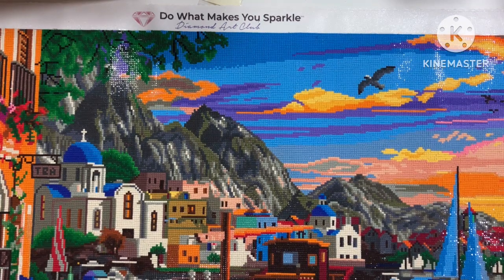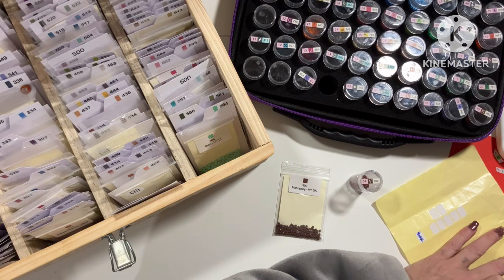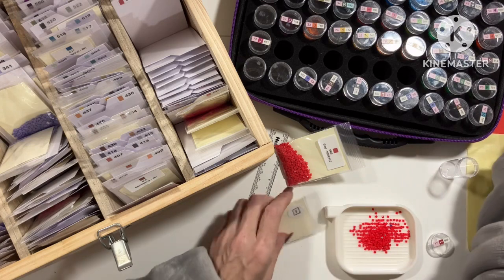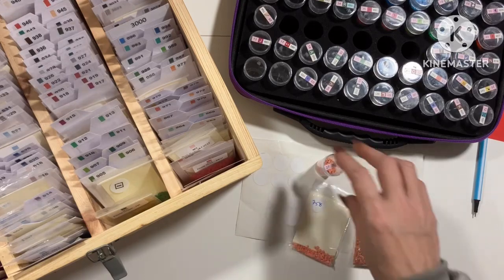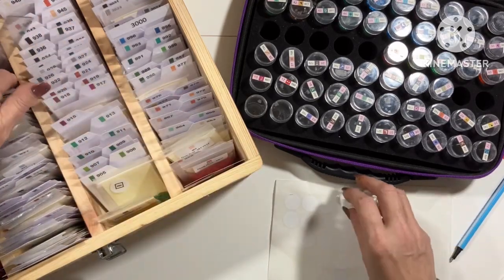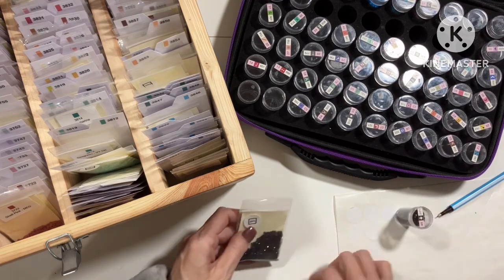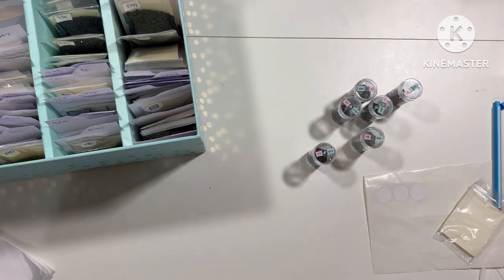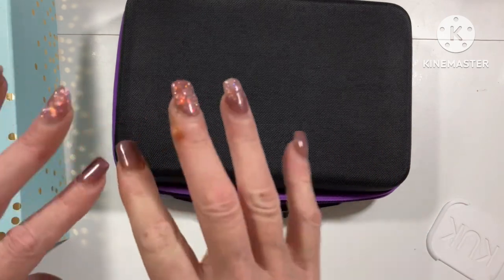Kitting down grandiose Greece